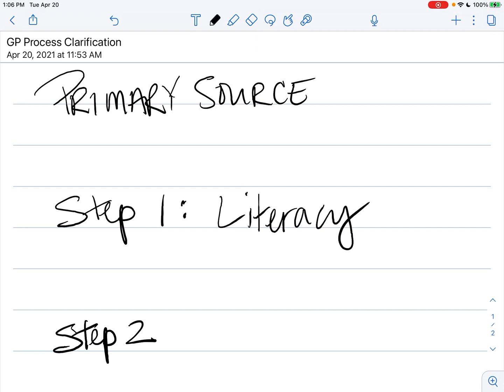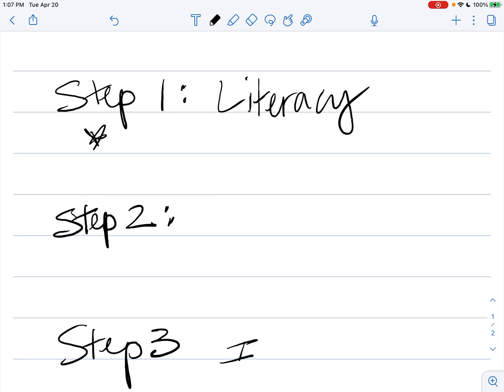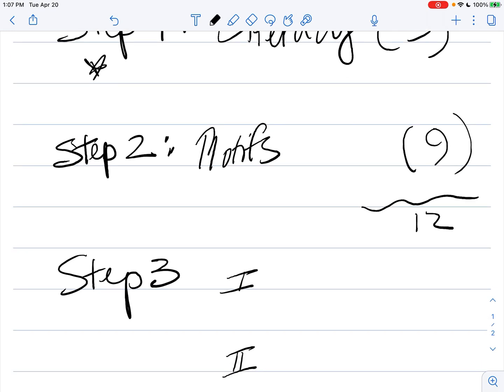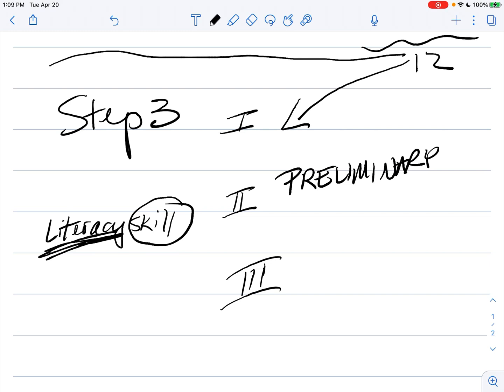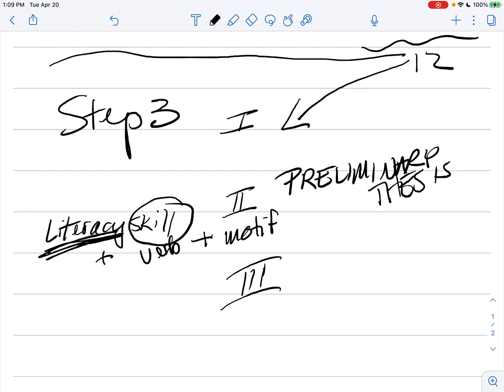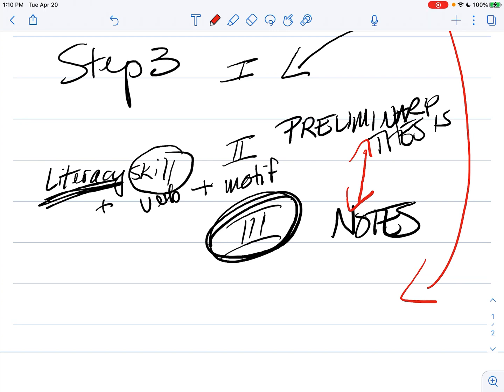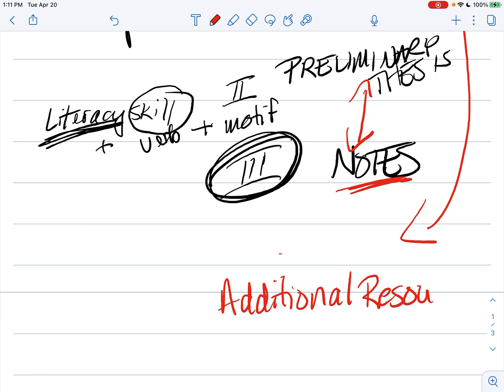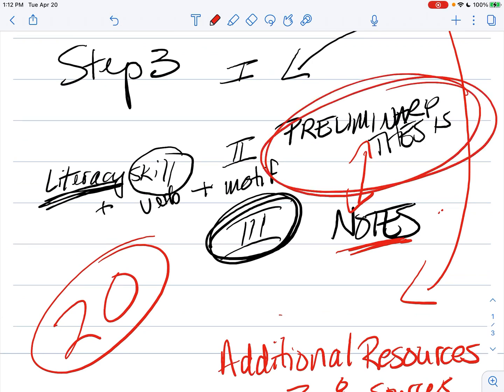April 21 - Understanding the Grad Project Process